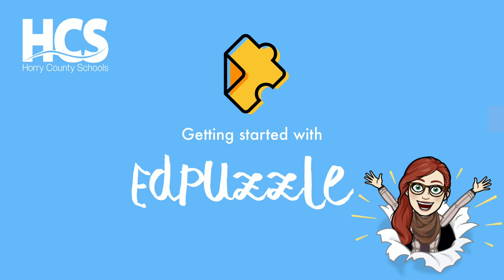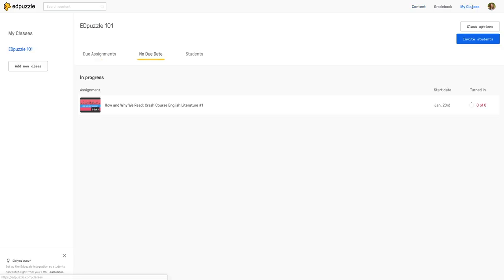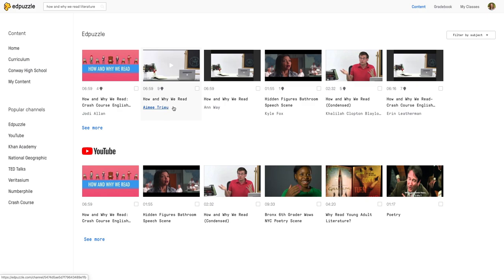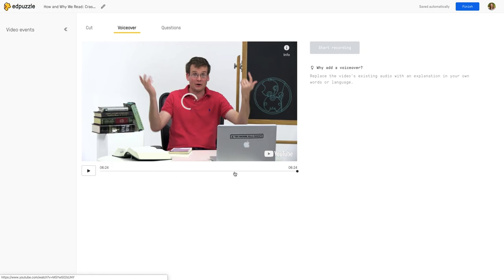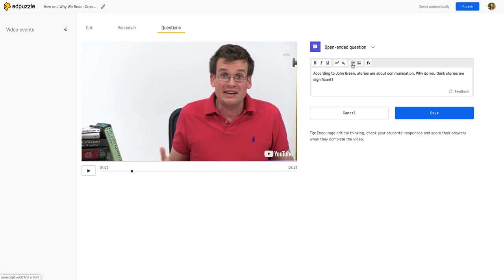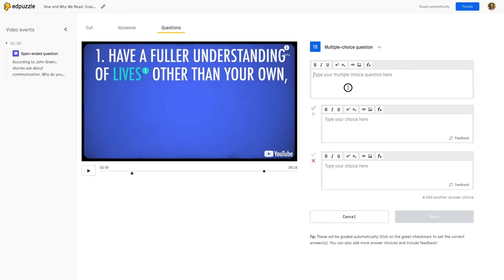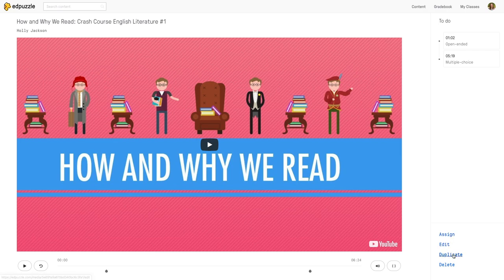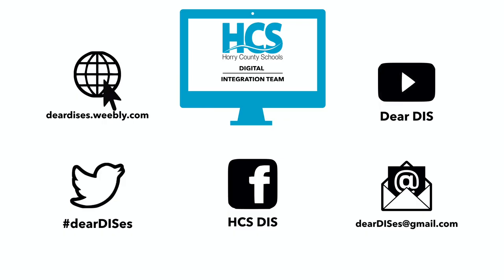Getting Started with "EdPuzzle" Tutorial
EdPuzzle is a great tool for creating video assessments. It can be used to add questions to a video you find on the internet, or to a video you created. Many teachers use EdPuzzle to flip their direct instruction.

Don't forget our other Edpuzzle tutorial by Adam and Aaron: Edpuzzle tutorial - student differentiation & student accountability
Check out our Edpuzzle tutorial instructable to help out with student differentiation, student accountability and student feedback

Also check out our Edpuzzle tutorial for the flipped classroom by Ms. Smith and her instructable